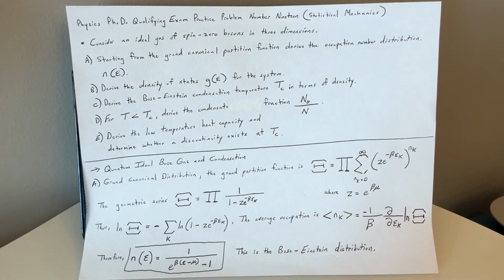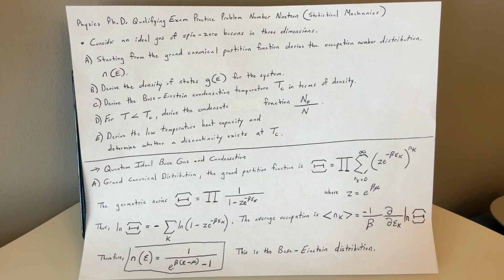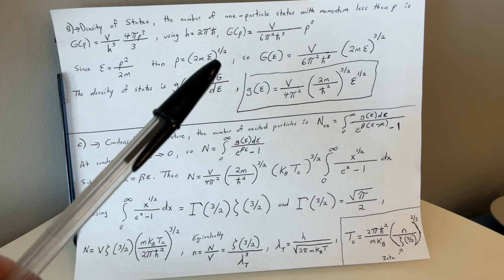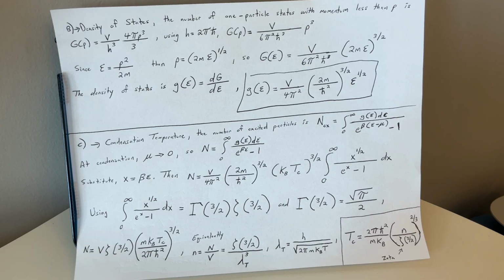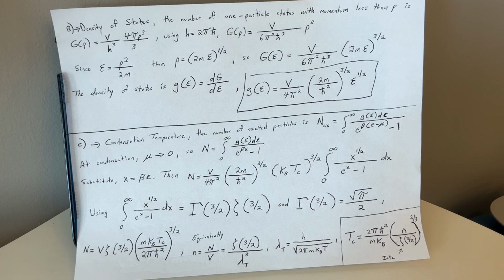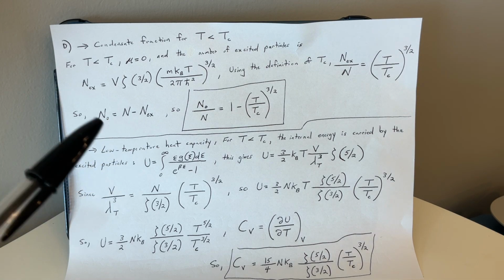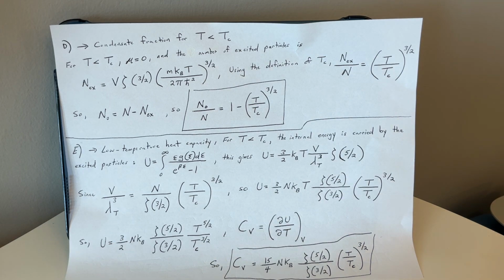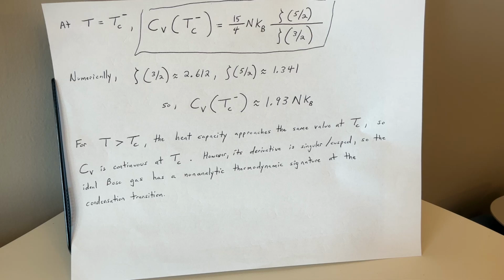Physics Ph.D. Qualifying Exam Practice Problem Number Nineteen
Statistical Mechanics- Quantum Ideal Bose Gas and Condensation